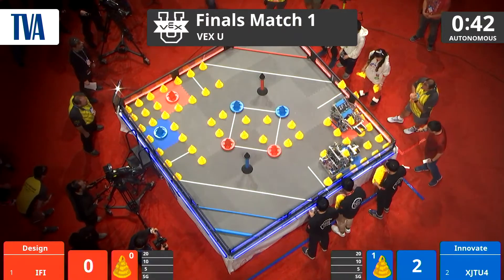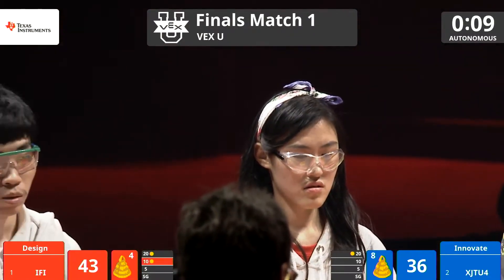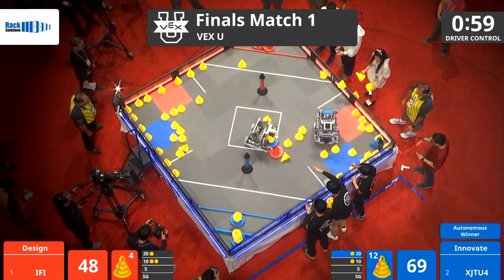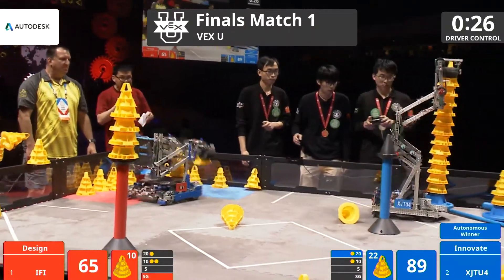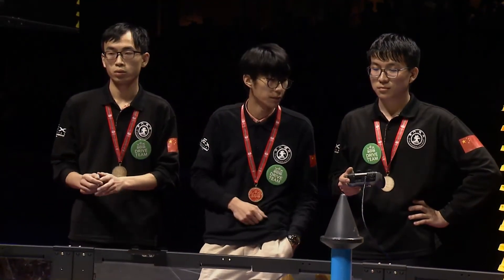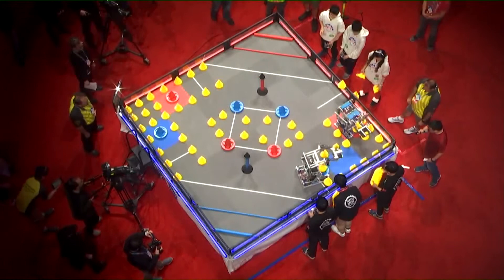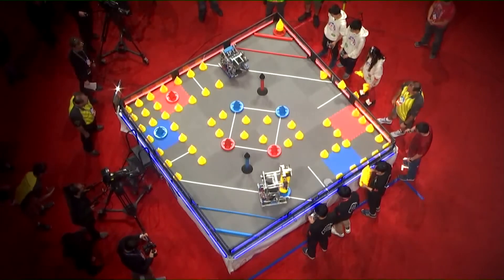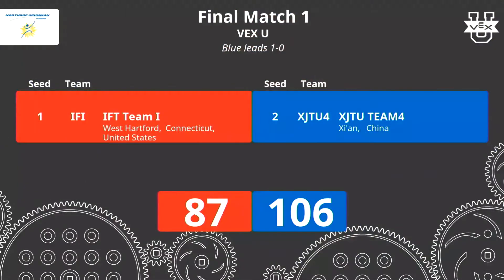VEX Worlds 2018 - VEXU Finals 1 - IFI vs XJTU4 - 87 to 106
VEX Worlds 2018 - VRC U - Finals - Finals Match 1

Red - Score 87:
IFI (IFT Team I, IFTÔÇöRobotics, West Hartford, Connecticut, United States)
||  Design Rank:1 . Wins:10 . Loses:0 . WP:20 . AP:80 . SP:485

Blue - Score 106:
XJTU4 (XJTU TEAM4, Xi&#039;an Jiao Tong University, Xi&#039;an, China)
||  Innovate Rank:6 . Wins:8 . Loses:2 . WP:16 . AP:80 . SP:573